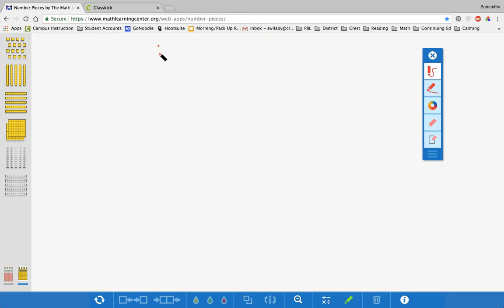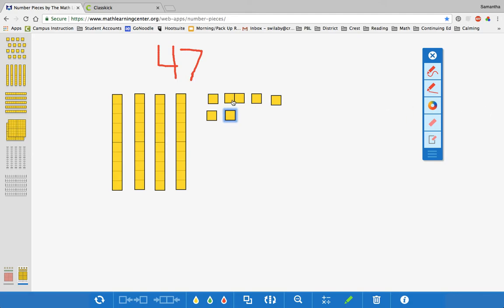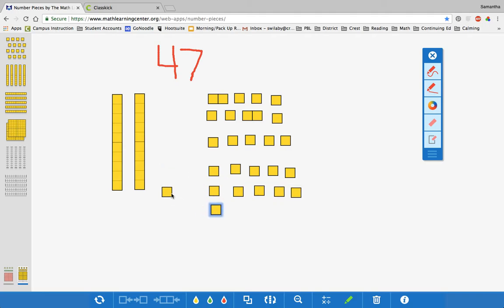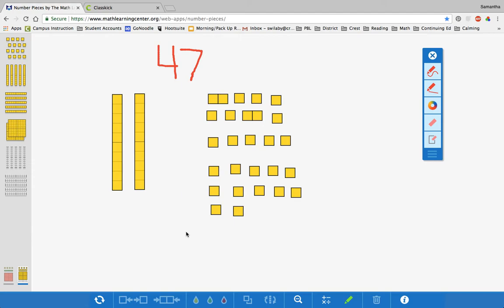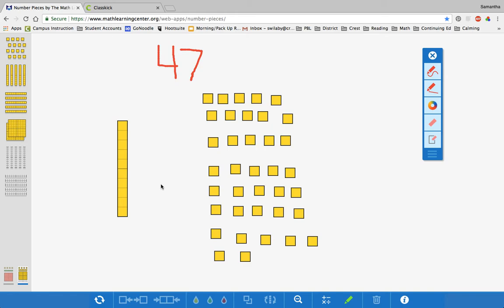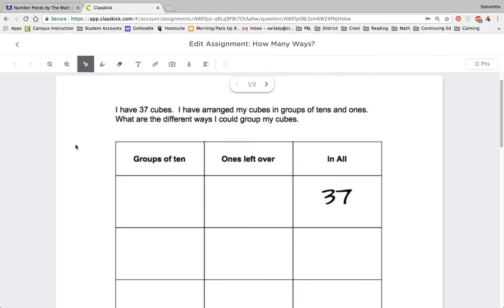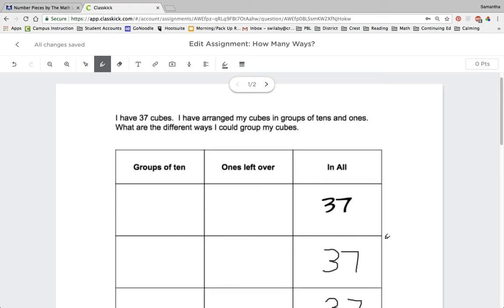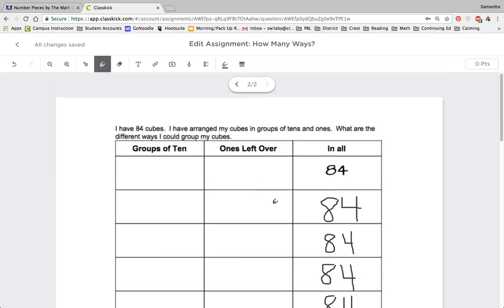How Many Ways?